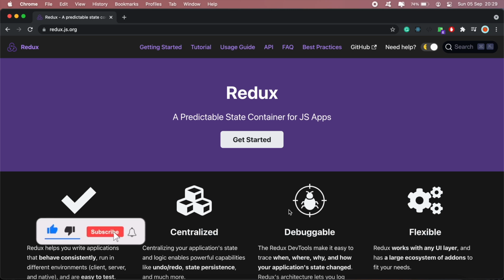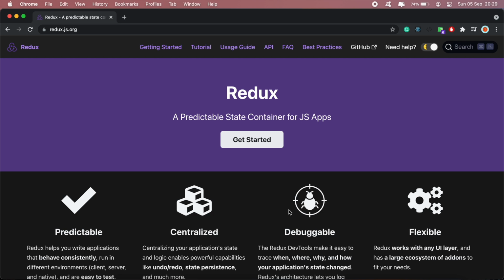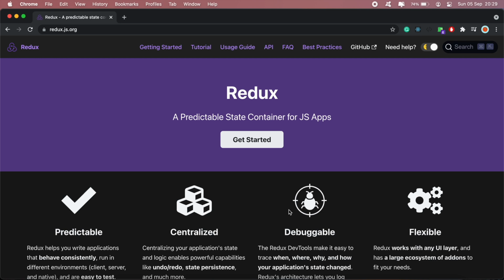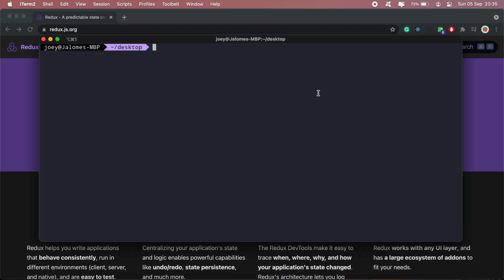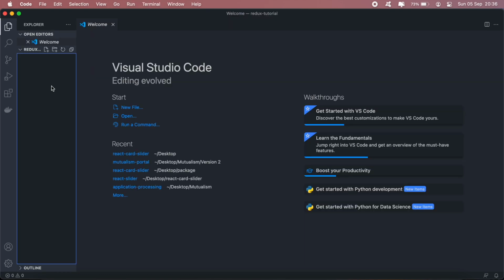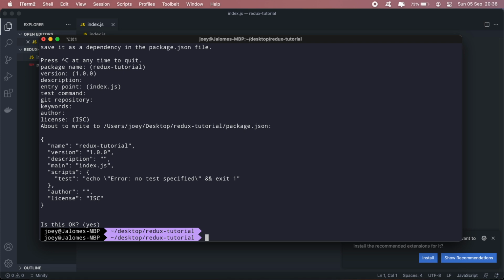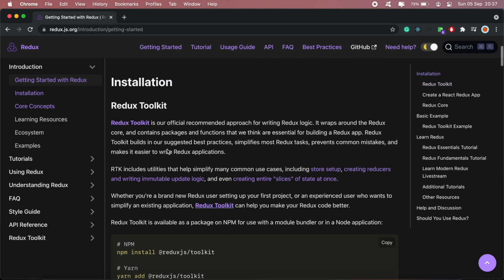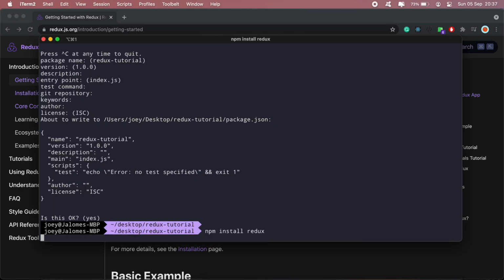State management with Redux #1 What is Redux and why use it?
In this video, I'll give be giving you an introduction to redux, explaining what Redux is, why, and when you should use it.